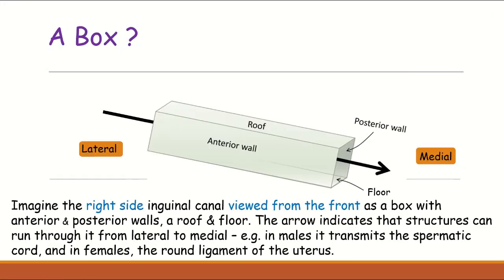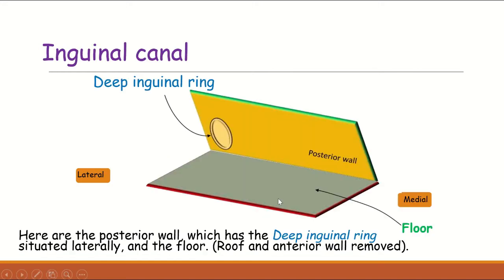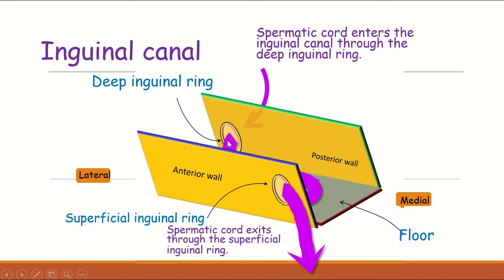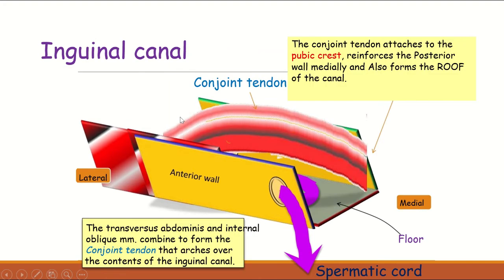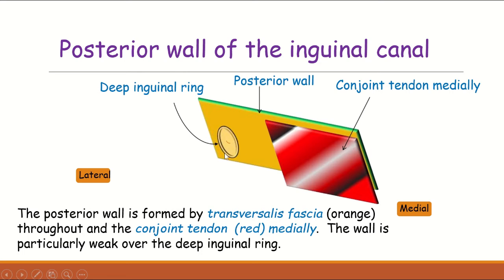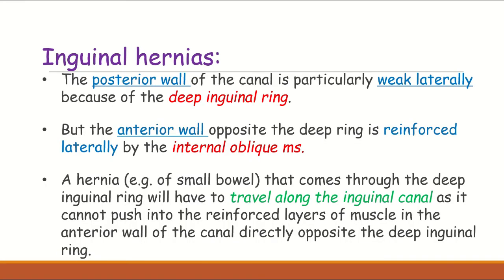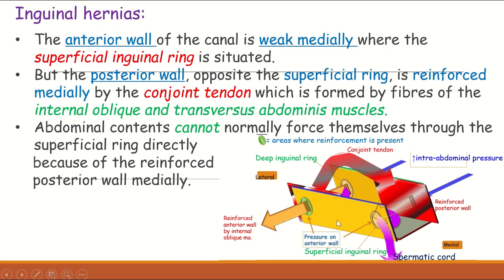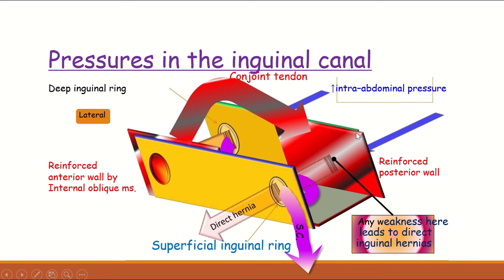Inguinal Canal | Easy to Learn | Simplified Anatomy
In this video, you will learn the inguinal canal, its walls, openings  and the content in a very easy and simplified way.